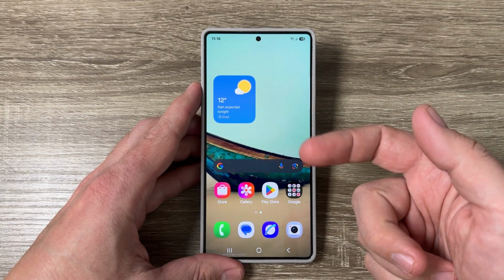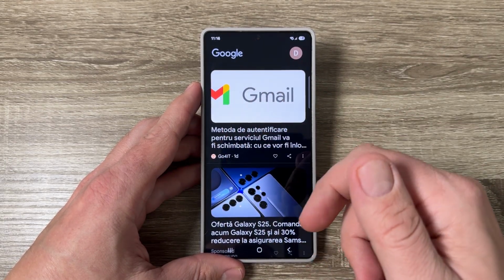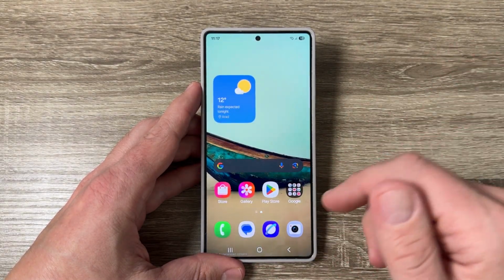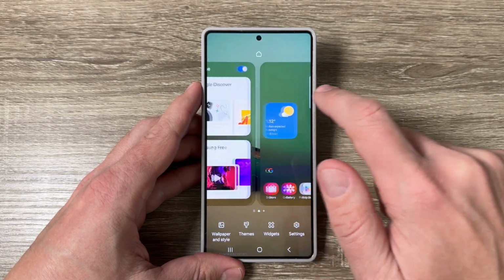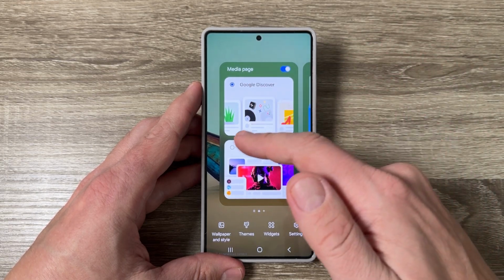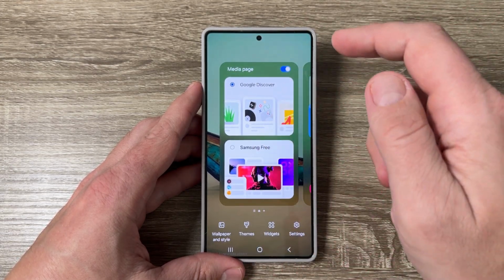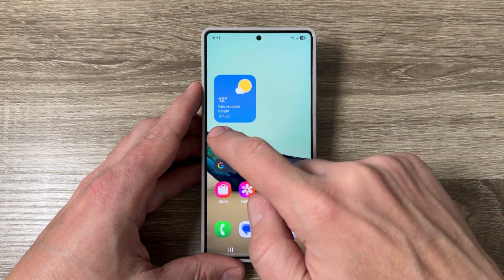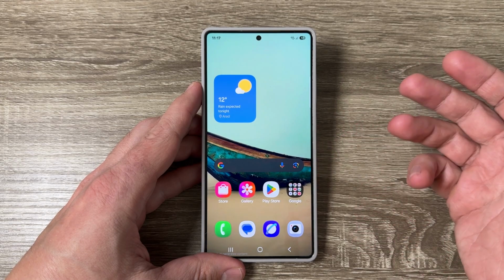How to Disable Google Discover & Samsung Free on Galaxy S25 Ultra / S5+ / S25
Tired of Google Discover or Samsung Free cluttering your home screen? In this quick tutorial, I’ll show you how to disable them on your Galaxy S25 Ultra, S5+, and S25 in just a few simple steps!

📌 Topics Covered:
✅ How to turn off Google Discover
✅ How to disable Samsung Free
✅ Customize your home screen for a cleaner experience